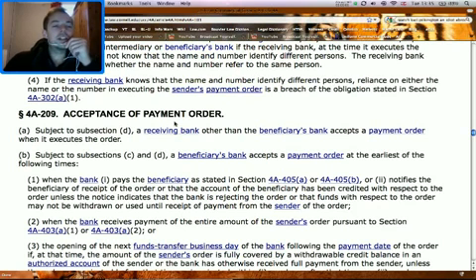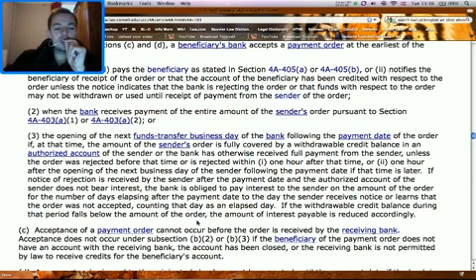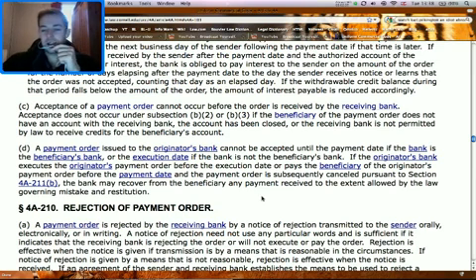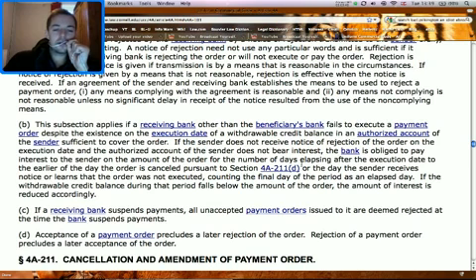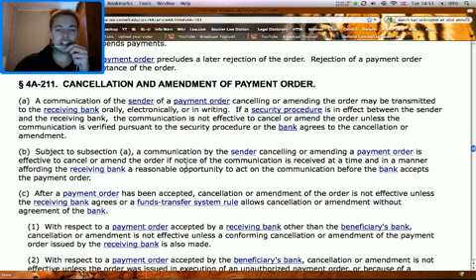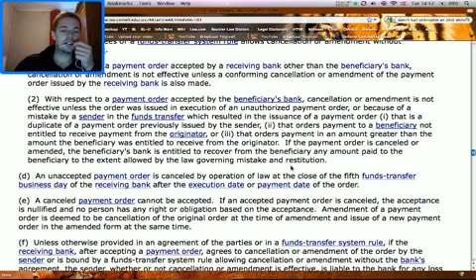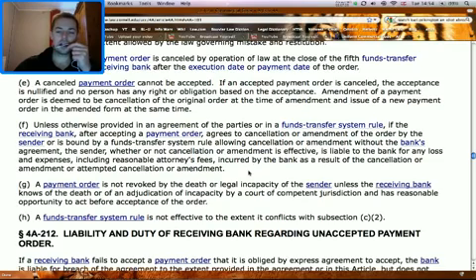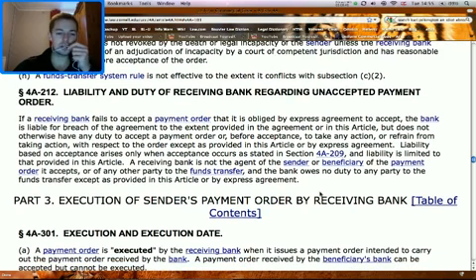UCC - Article 4A-209 to 4A-212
creditors in commerce winston shrout jack smith gordon hall brandon adams robert menard accepted for value A4v john harris commercial redemption free man on the land ben lowrey bashar john demartini tony robbins zeitgeist fractional reserve modern money mechanics money as debt fiat alex jones prison planet info wars project camelot TPUC Tim Turner Sam Davis Douglas Riddle jerry kane george tran cveitch charlie veitch one heaven divine natural positive canon

Such material is made available to advance understanding of ecological, political, human rights, economic, democracy, scientific, moral, ethical, and social justice issues, etc. It is believed that this constitutes a 'fair use' of any such copyrighted material as provided for in section 107 of the US Copyright Law. In accordance with Title 17 U.S.C. Section 107, this material is distributed without profit to those who have expressed a prior general interest in receiving similar information for research and educational purposes.

In accordance with Title 17 U. S. C. Section 107, any copyrighted work on this site is distributed under fair use without profit or payment to those who have expressed a prior interest in receiving the included information for nonprofit research and educational purposes only.